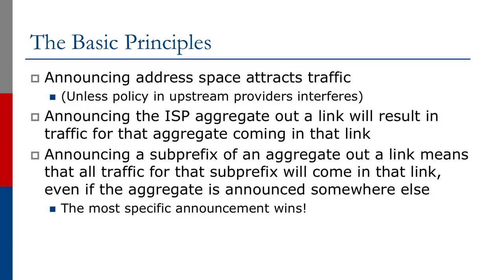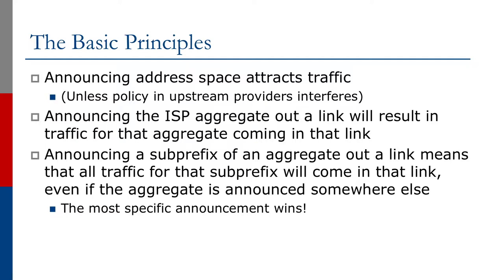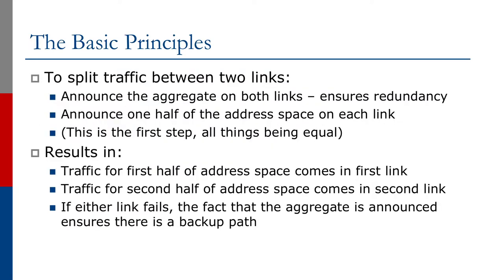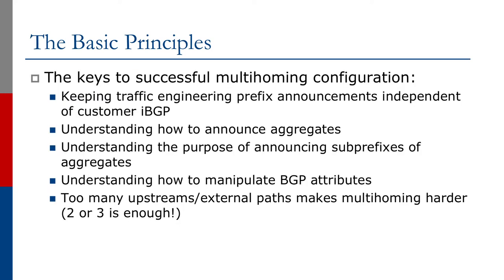Basic Principles of Multi Homing